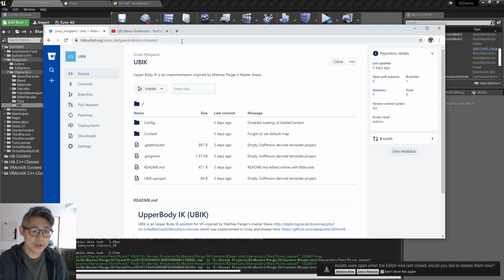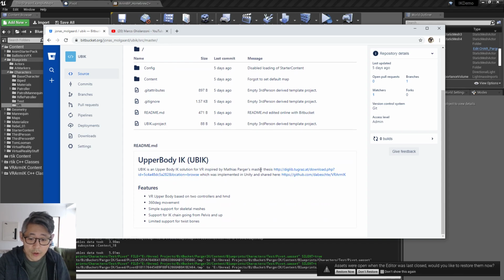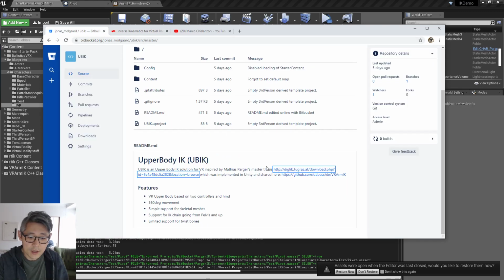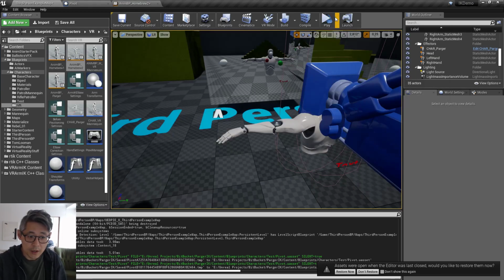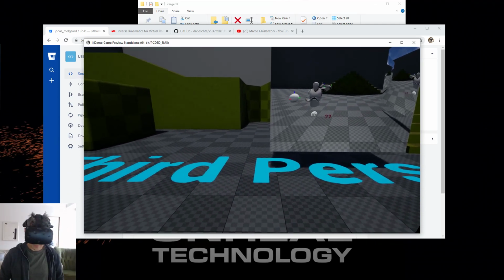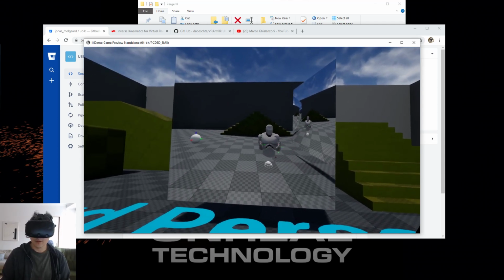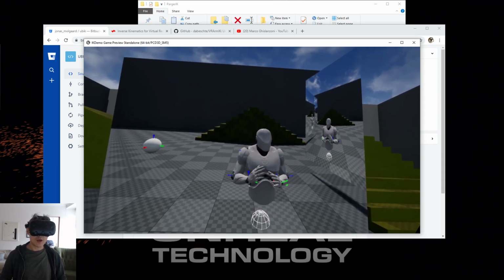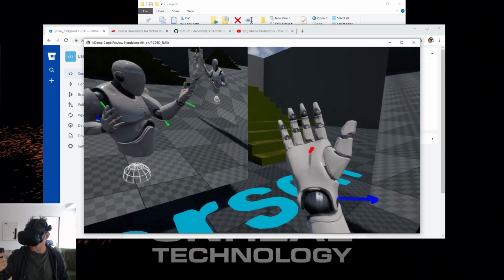UBIK - Part 1 - Tutorial primer (UE4.23)